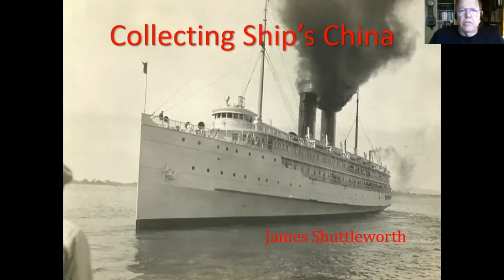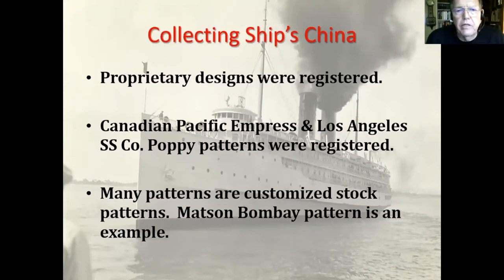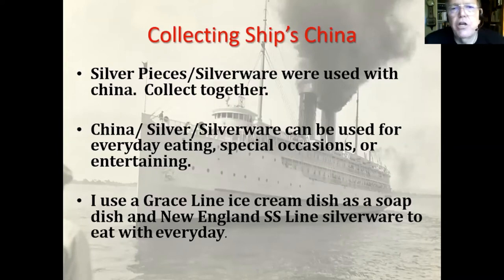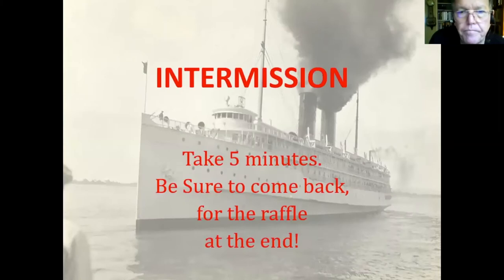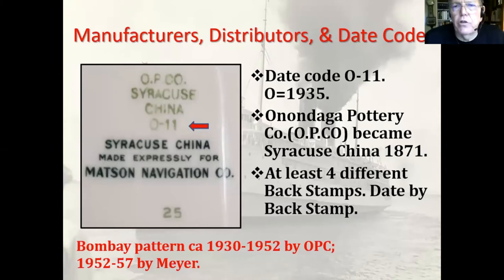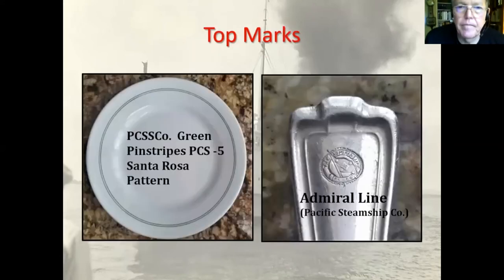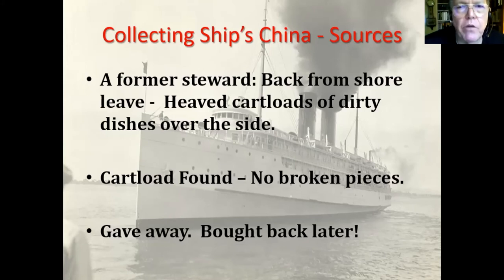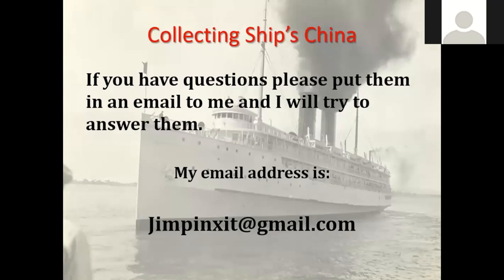"Collecting Ship's China & Silver" J. Shuttleworth. SSHSA SoCal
In light of the virus messing up public gatherings SSHSA SoCal has decided to conduct our August member's meeting with guest lecturer via Zoom. Presented for your pleasure and information by guest lecturer and member of the Chapter Board of Directors James Shuttleworth here is "Collecting Ship's China & Silver".